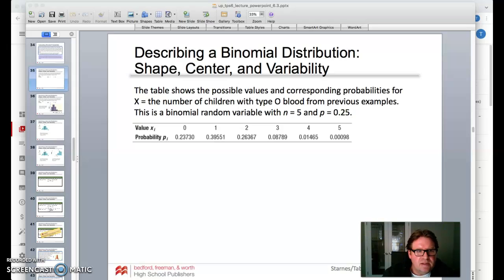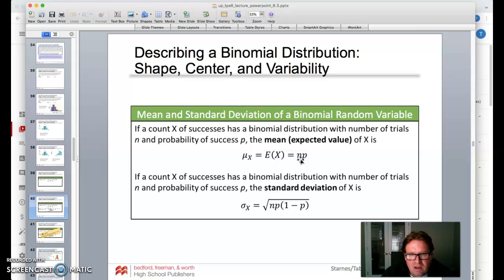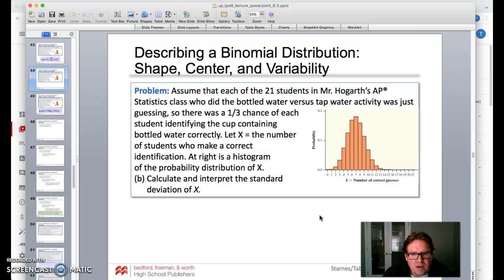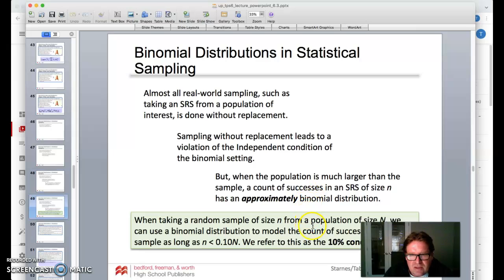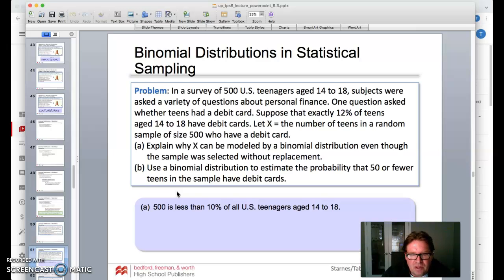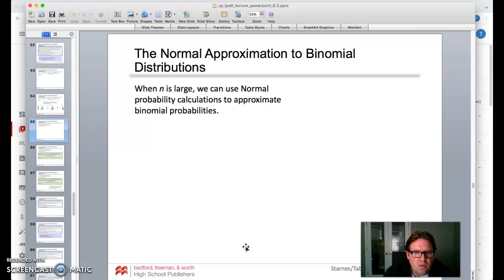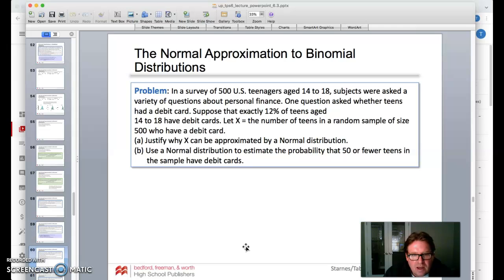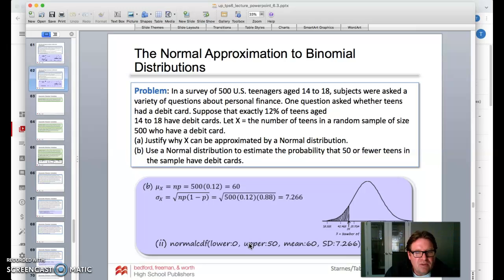AP Stats Video 6.3b